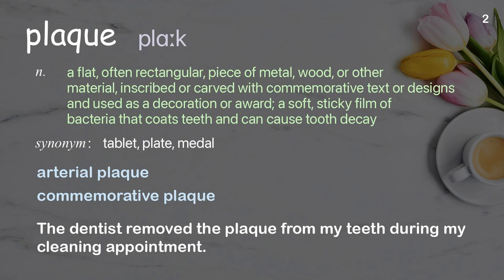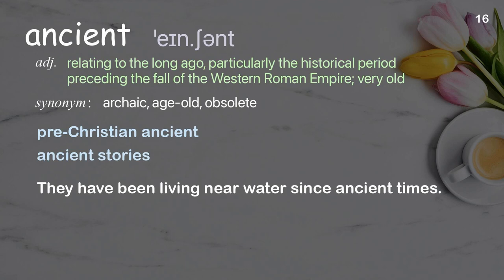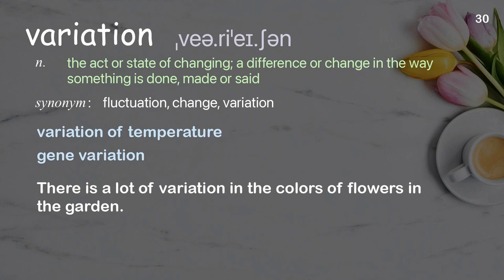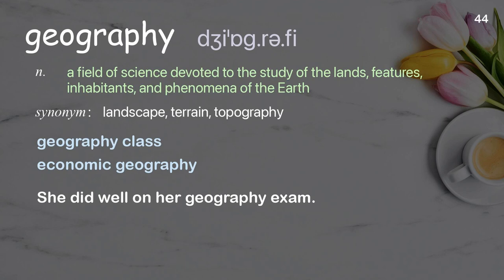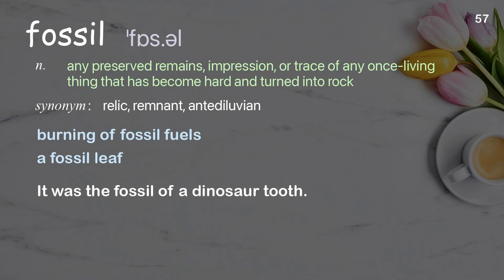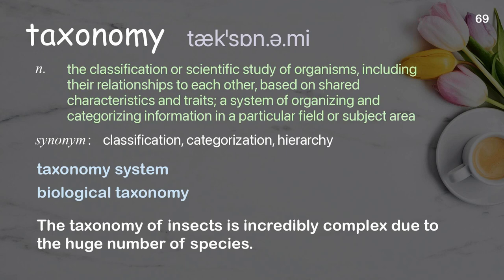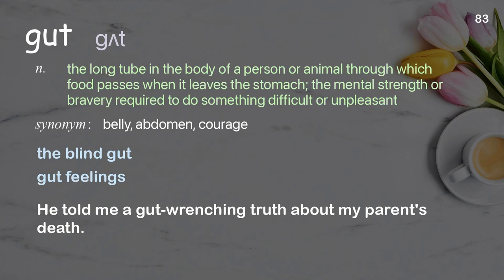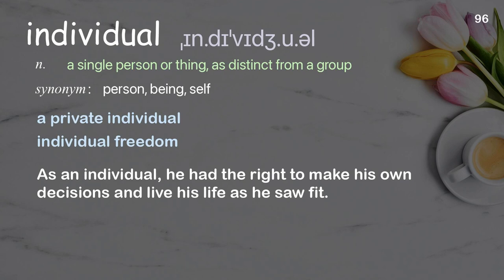98 Academic Words Ref from "Christina Warinner: Tracking ancient diseases using ... plaque | TED"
■PLEASE NOTE

■Reference Source
Christina Warinner: Tracking ancient diseases using ... plaque | TED Talk